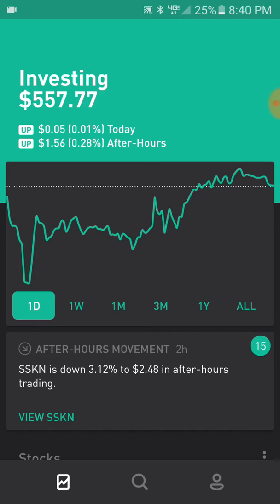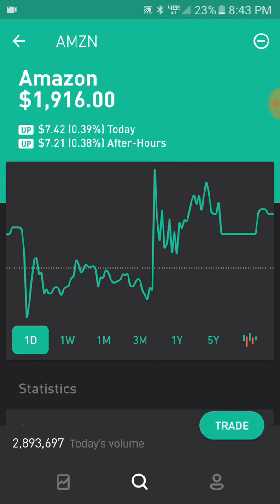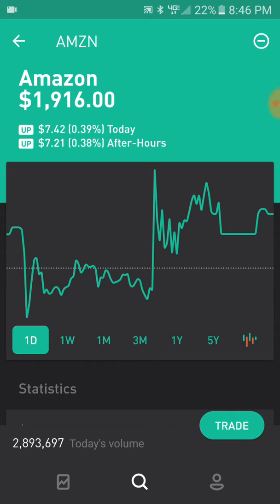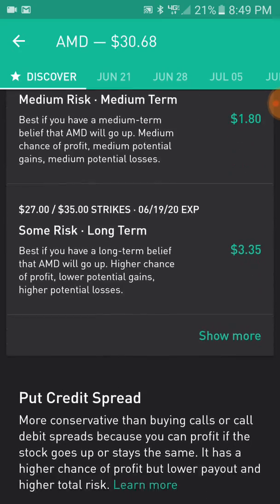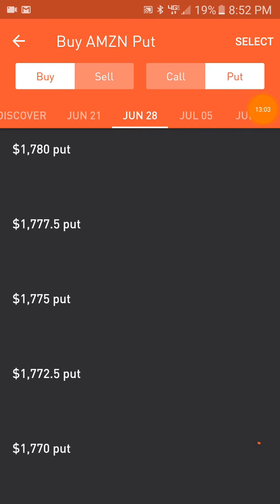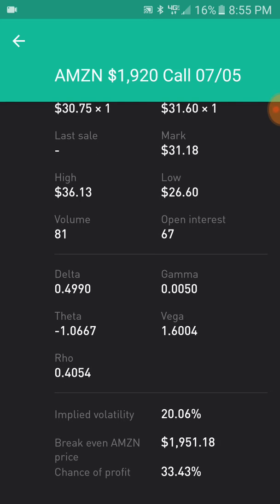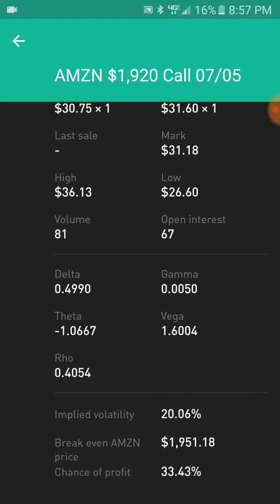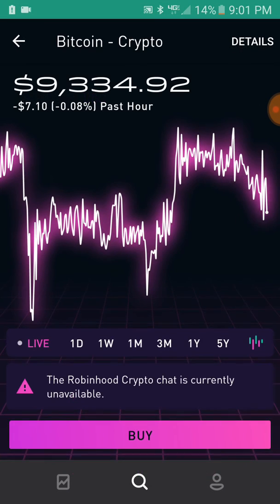How to get Started Trading in the Stock Market | Robinhood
I'm very much into trading and investing and wanted to share how I use the investing app Robinhood. I share some info on how to use the app to execute trades and also give some info on Options trading.